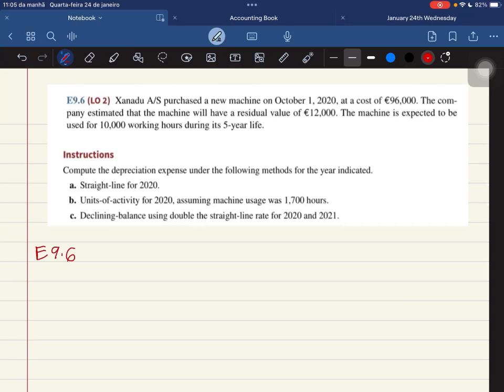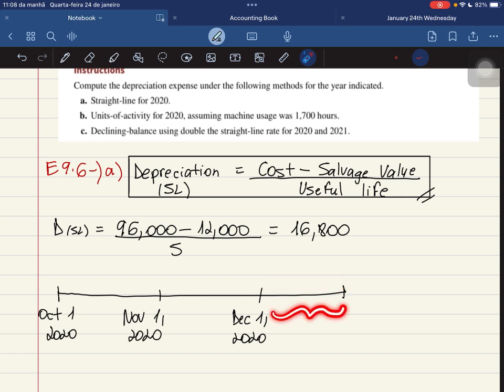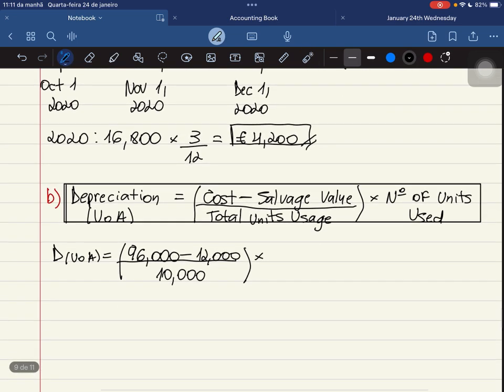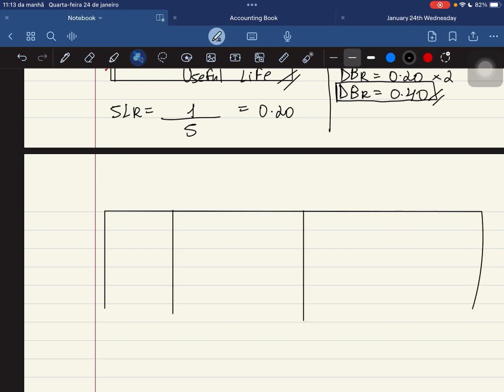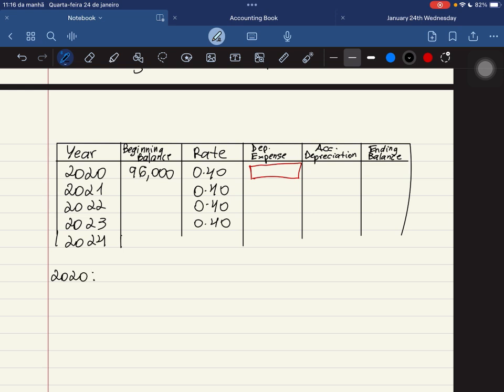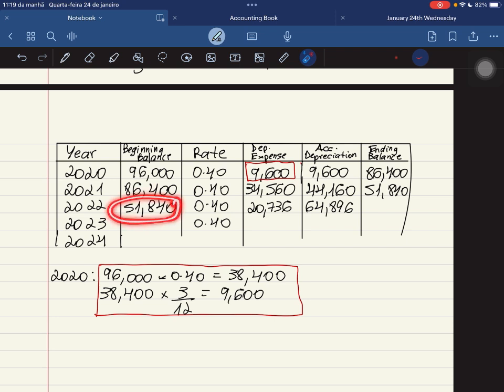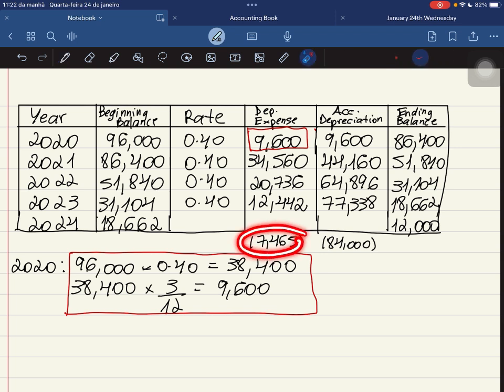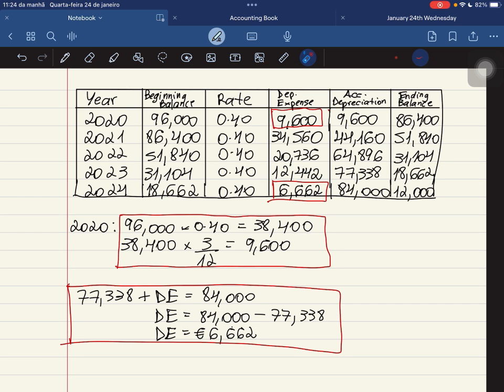Chapter 9: E 9 6